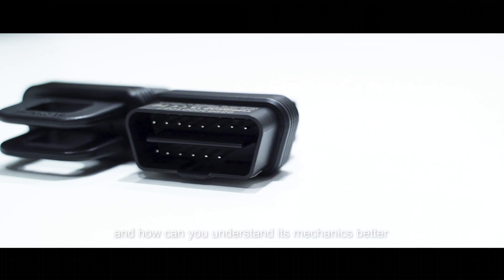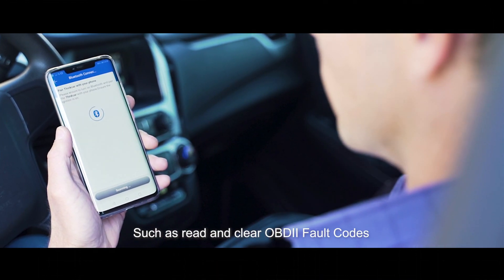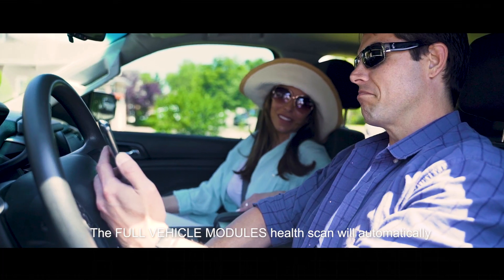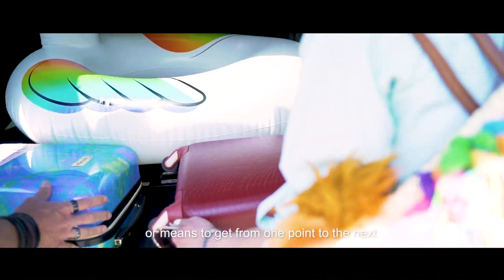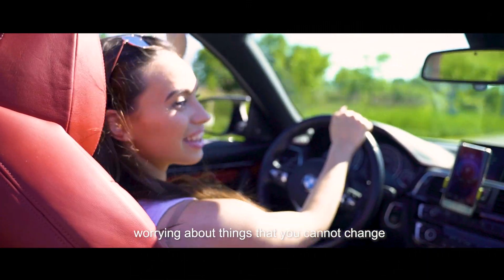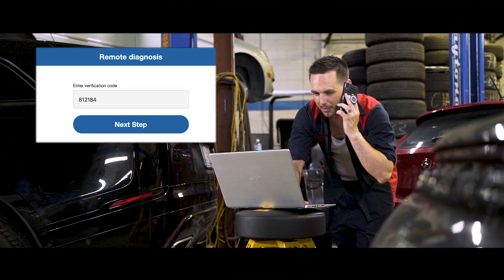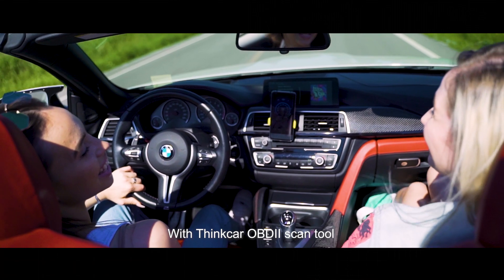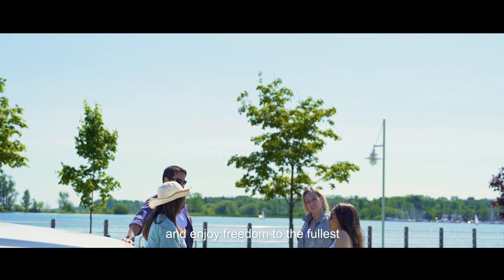THINKCAR1S, Mini Bluetooth scanner, works with smartphone.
The world’s smallest and most powerful diagnostic tool! THINKCAR is an accessible and portable vehicle scanner. Pair it with your smartphone to conveniently test your vehicle.
Strongly recommend by Scotty Kilmer, This Changes Everything!

DIY and car repair with THINKCAR. How to fix your car yourself. This mini scan tool will change the way you work on your car. The best scan tools. Cheap car repair of the future. Car Advice. DIY car repair with Thinkcar, a full solution of car diagnostics and repair.